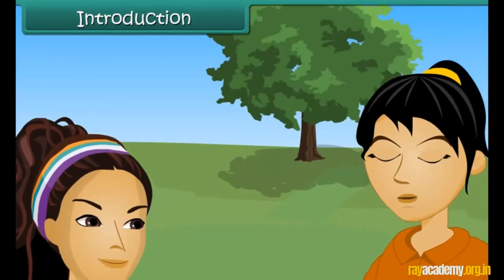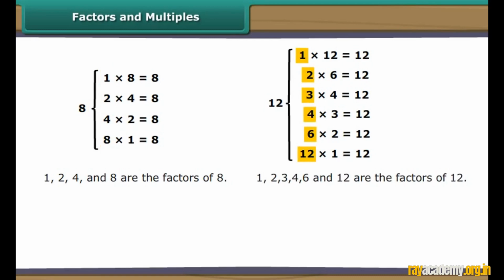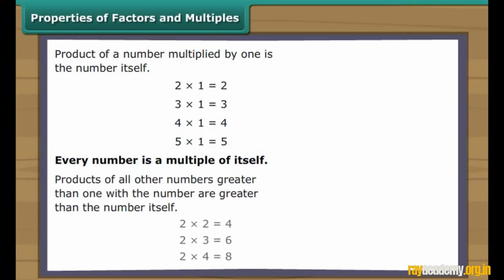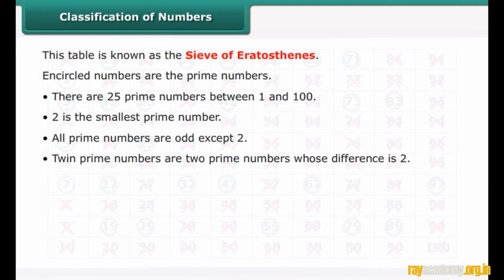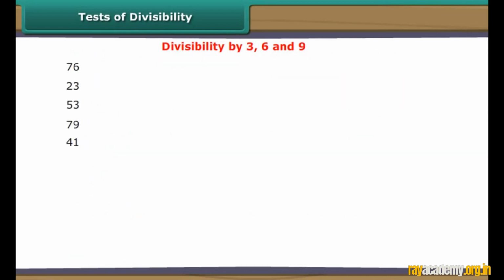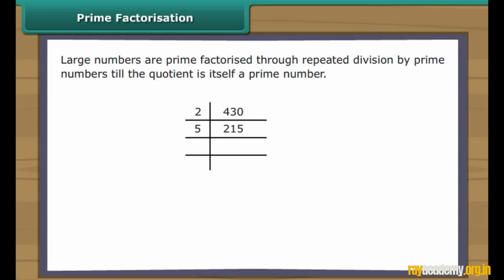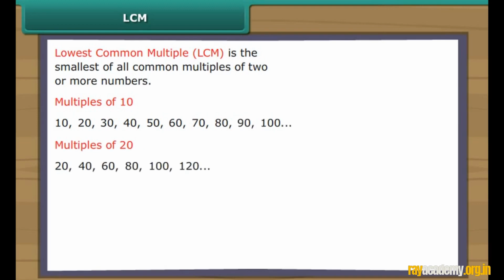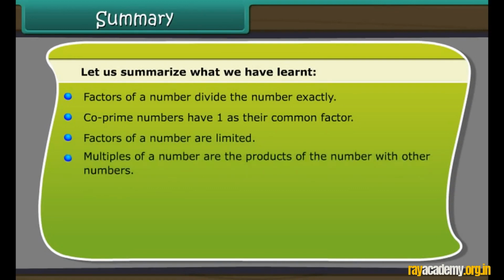Playing with Numbers ! All Topics Class 6 Mathematics